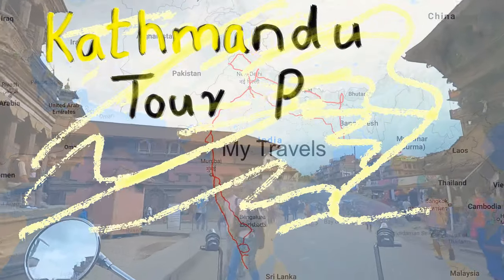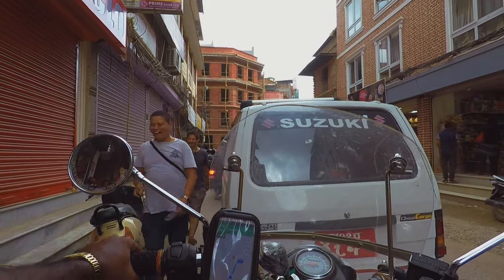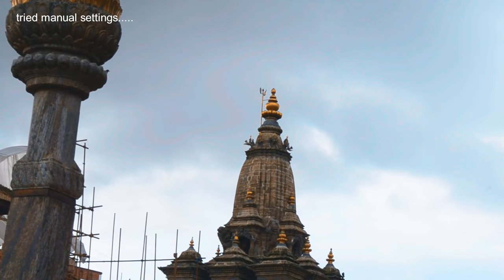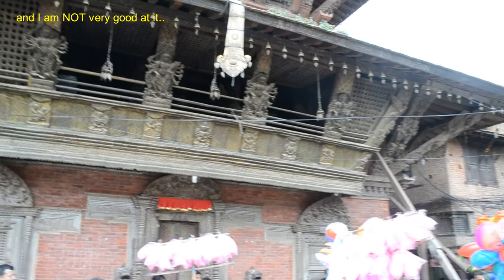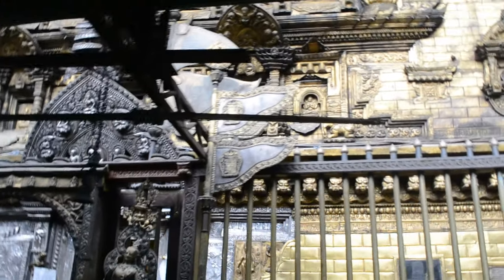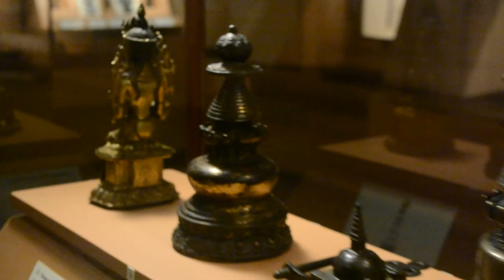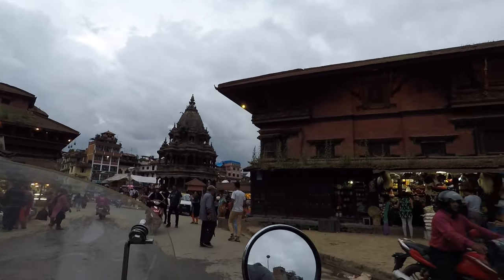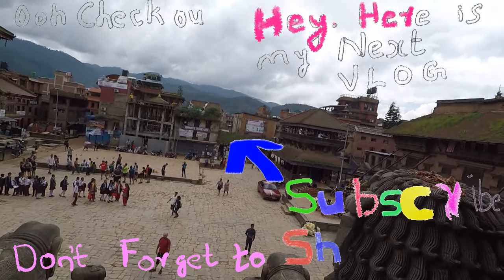V14 Patan Durbar Square Travel Vlog English Documentary Kathmandu Tour-Nepal Trip Travelogue Video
Day 17: Nepal Kathmandu Tour P3: Travel Blog of visit to Patan Durbar Square, Lalitpur, Kathmandu. Old palace compund with historical Temples of Newar style and a UNESCO World Heritage Site. Krishna Temple Taleju Bhawani Temple, Golden Buddhist Temple, Patan Museum

I am a solorider, traveler and Youtube Vlogger; have traveled through many places in India on my Enfield Bullet. These vlogs are my thoughts, feelings and experience, they are not about "ME", so you wont see "me" in here. I would like to remain anonymous.

Patan Durbar Square travel blog (vlog) is 14th video vlog of my journey, on the 17th day of my soloride tour, visiting tourist attractions in Kathmandu T1V14

I went on a solo motorbike ride on my Enfield Bullet 350 from Kolkata to Dehradun through Murshidabad, a rich historical city near Plassey West Bengal, on the way to Darjeeling a hill station again in West Bengal, then to Gangtok in Sikkim one of the best cities I visited in India; from where I went for an "International Travel" to Kathmandu & Pokhara in Nepal and then to cross India border to reach Dehradun the capital of Uttarakhand, in August 2018.

Video shot on GoPro Hero 5 Black, Nikon DSLR
Editing - VSDC(Video), Audacity (Audio)